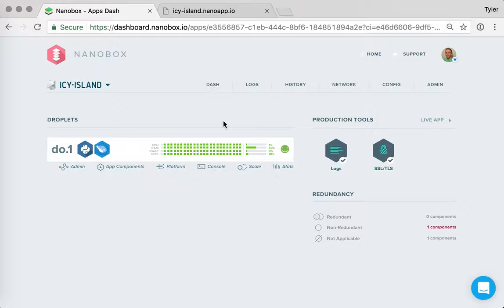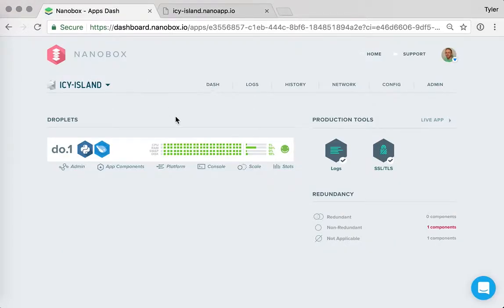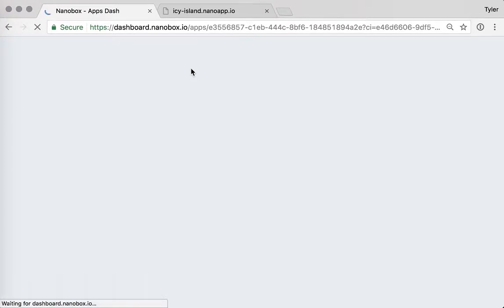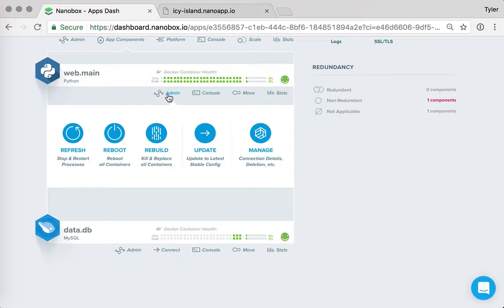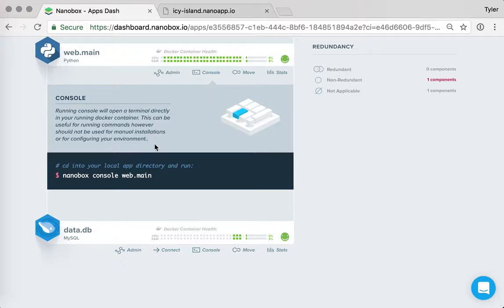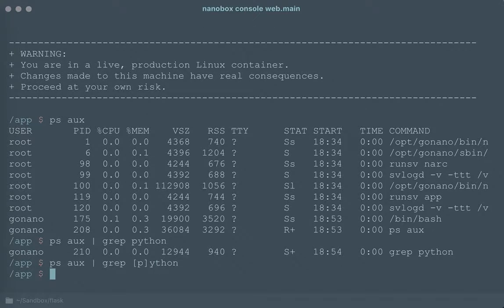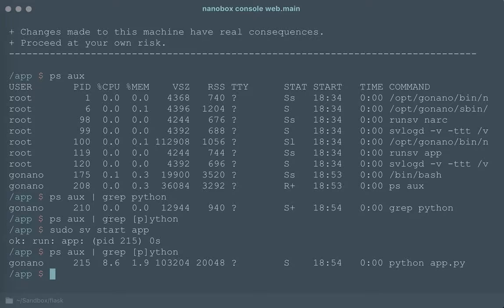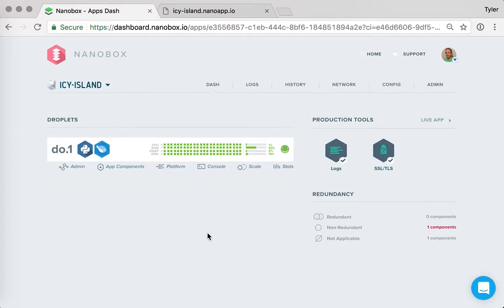How to Troubleshoot a Live App in Production Using Nanobox